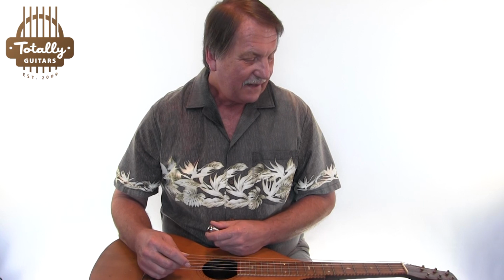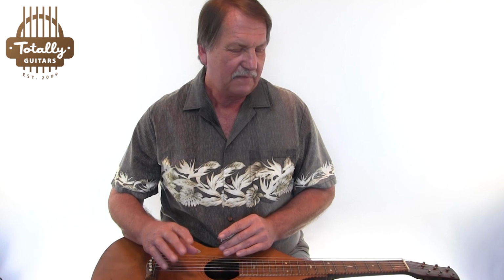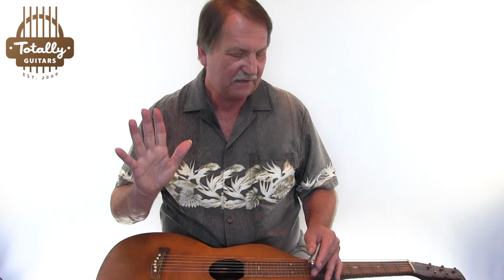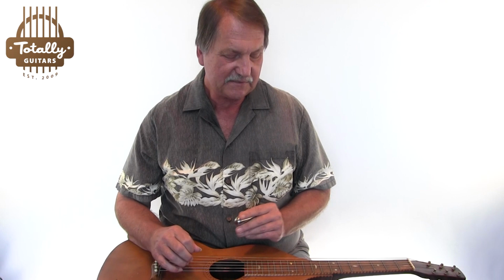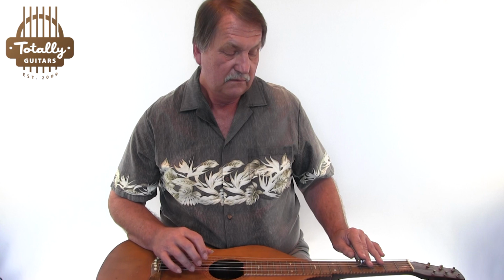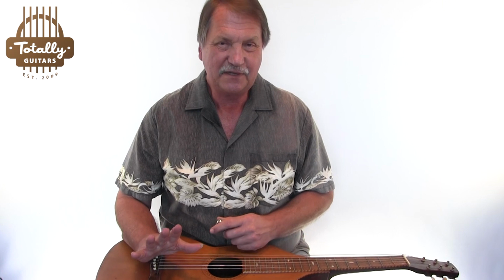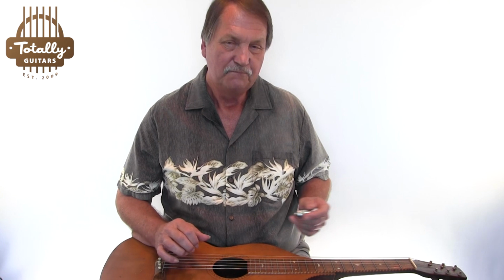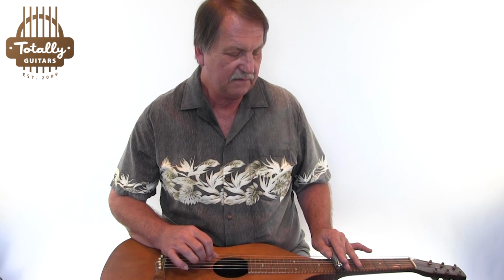Steamboat Gwine 'Round De Bend by John Fahey – How To Play On Lap Steel - Guitar Lesson Preview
John Fahey played a few of his songs on the Hawaiian Lap Steel Guitar, a Kona Style 3 to be precise, in Open G Tuning. Steamboat Gwine 'Round De Bend was the opening tune on his 1972 album Of Rivers And Religions.

This lesson is done on my Kona from 1920 but can be done on any acoustic guitar on your lap. It is possible to do it bottleneck but there are times when you to have the lower strings played with the steel and the first string open. It would not be difficult to modify the melody a little to facilitate that. However, I do recommend giving the lap approach a try.